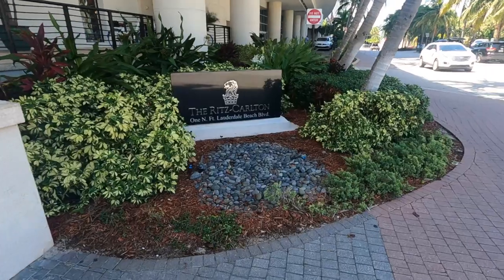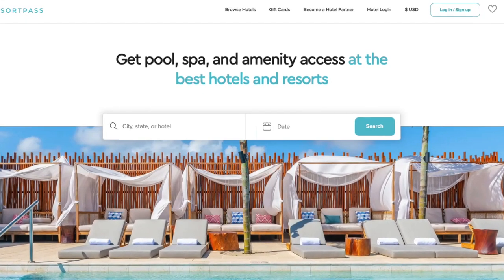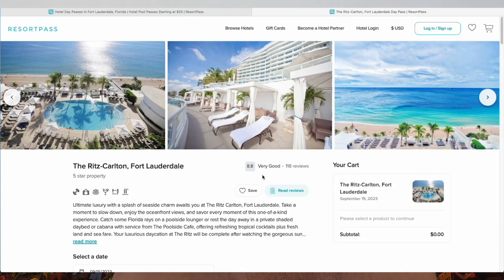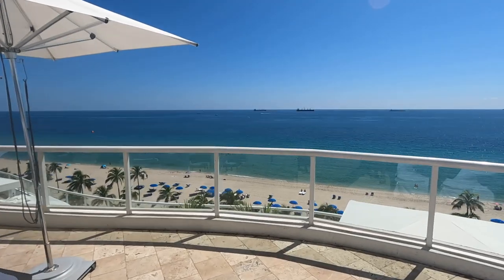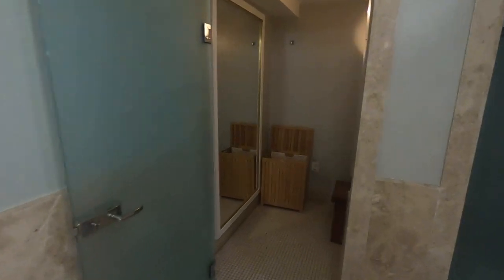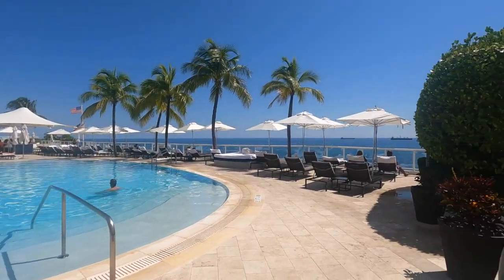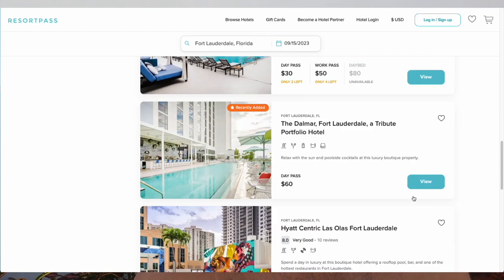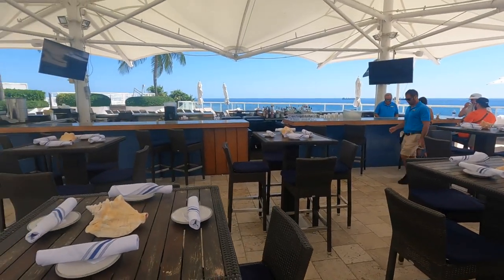Crashing the Ritz Carlton Fort Lauderdale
Recently I used ResortPass for the very first time and loved it! We had 6 hours to kill in Fort Lauderdale before heading to the airport, so we used ResortPass.com to book a Day Pass at the Ritz Carlton Fort Lauderdale for $60/person. This is a short review of our experience and why we loved it so much! I will definitely use Resort Pass again!